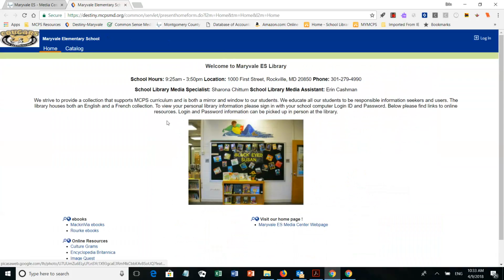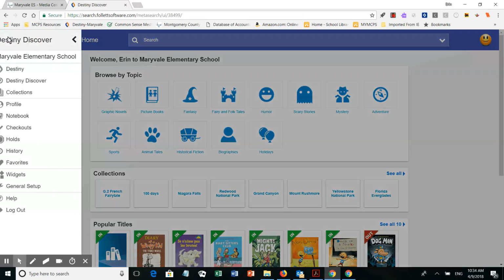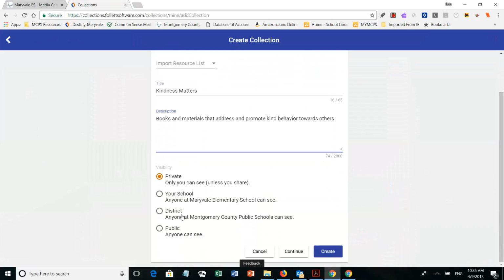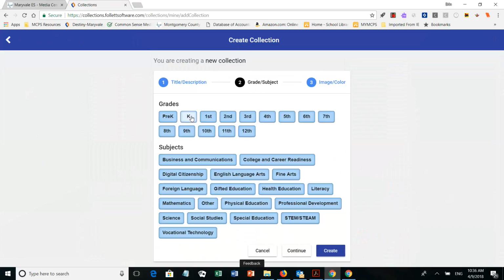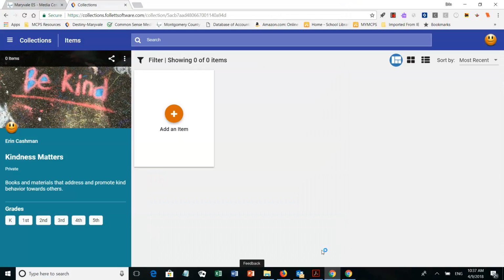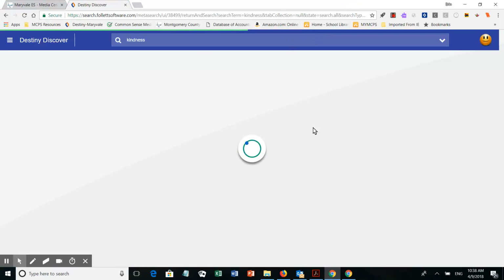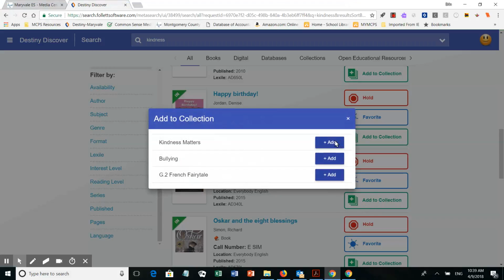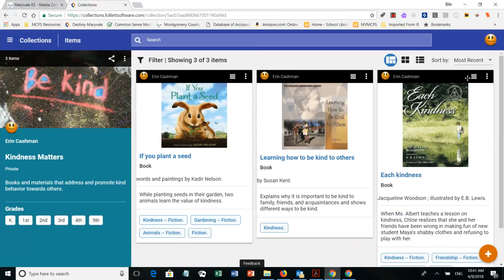Copy of Apr 9, 2018 10:41 AM.webm